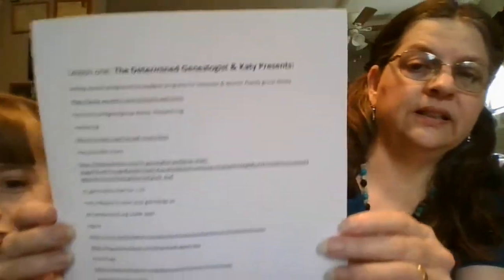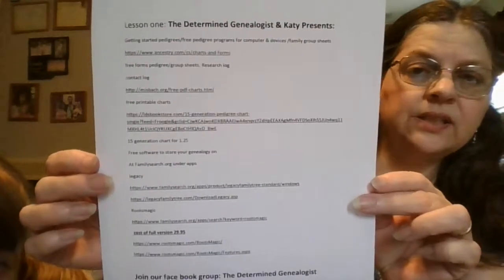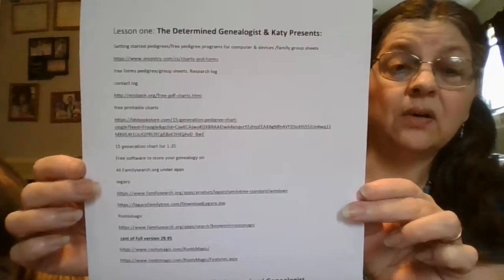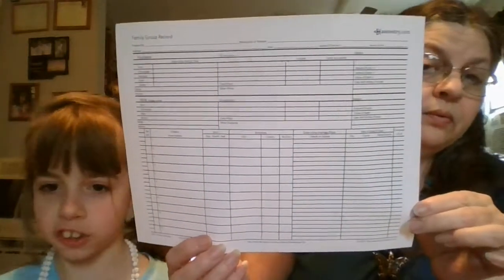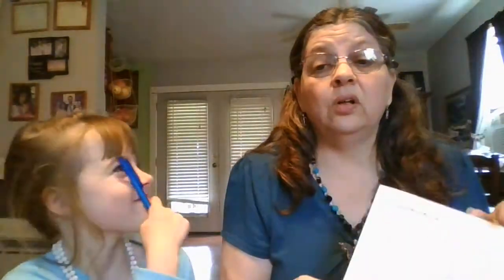The Determined Genealogist: Katy & Ginger Hawn Cooper present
lesson one: How to fill out group sheets. types of pedigree charts, research notes, contact list. how to find free software to store you lineage.